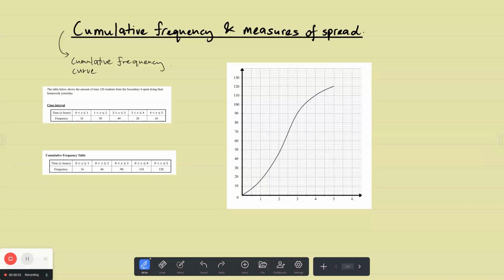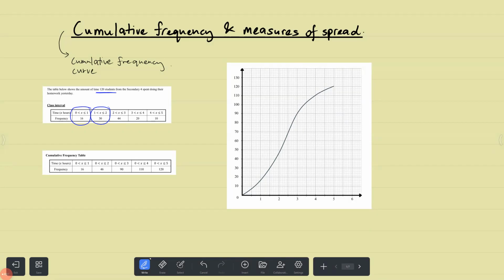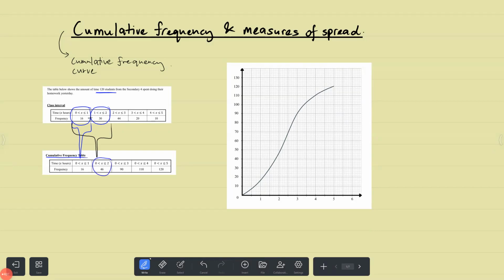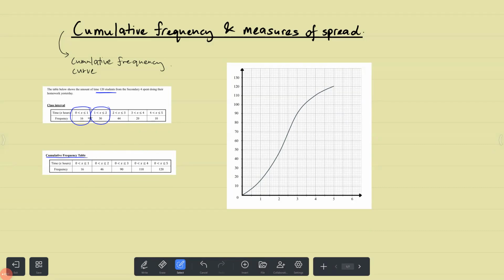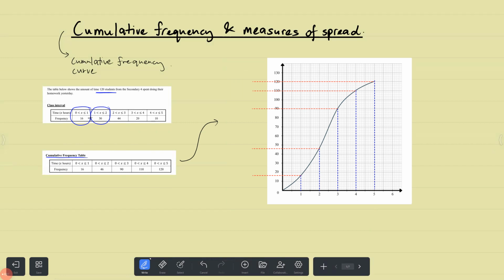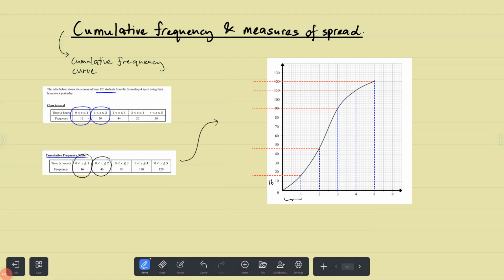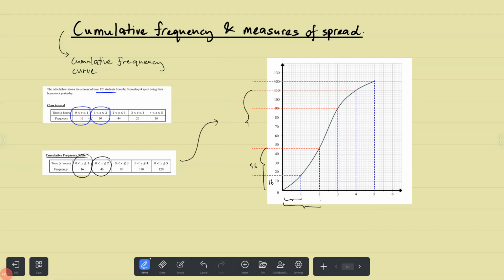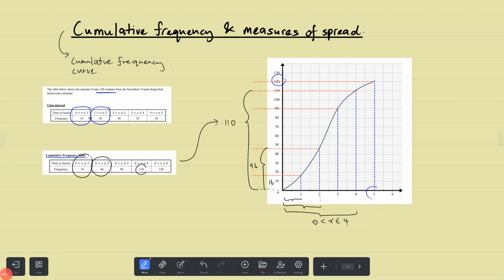ZYDTVS49 02 Cumulative Frequency and measures of spread Introduction 2 Cumulative frequency tabl